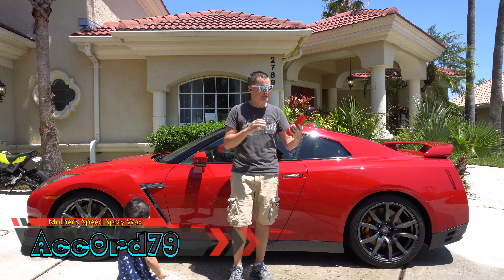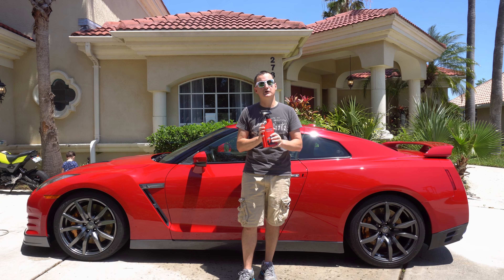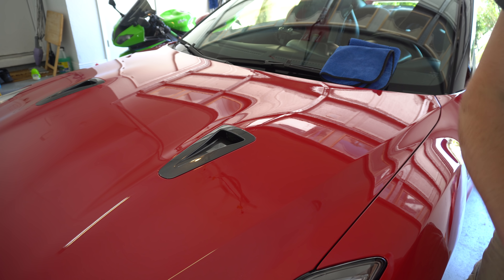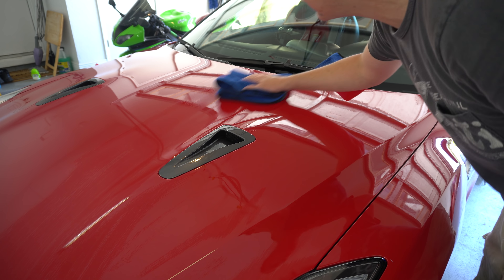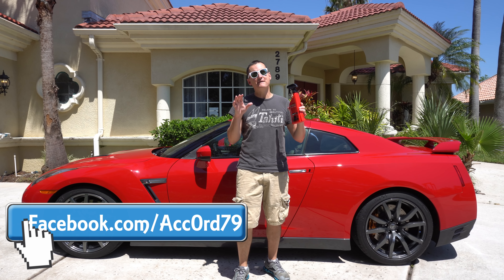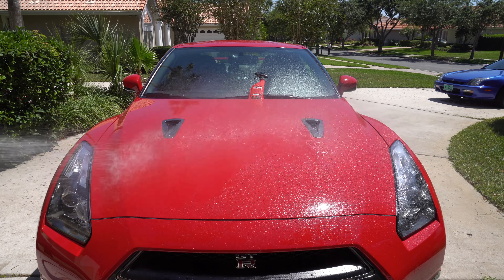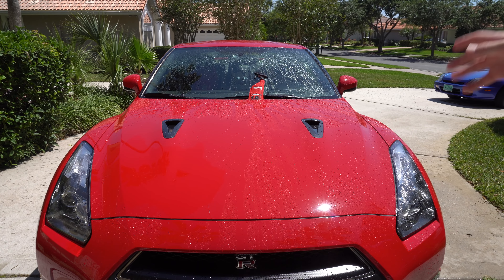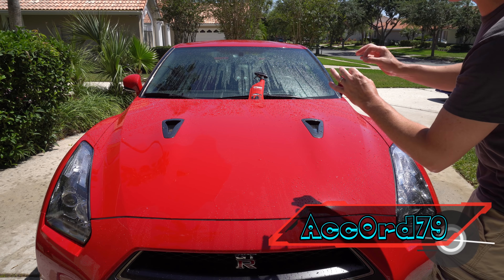Mother's Speed Spray Wax Review on my Nissan GTR 2018.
Mail Call:
Acc0rd79